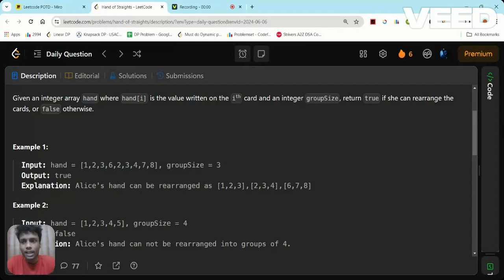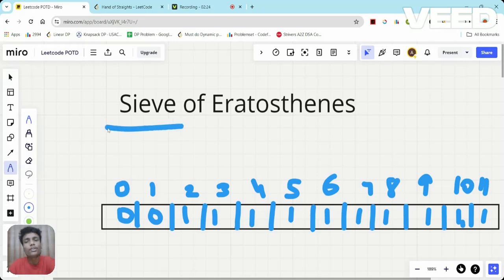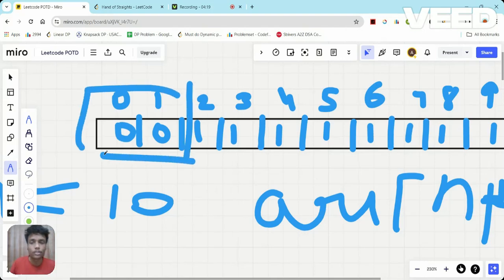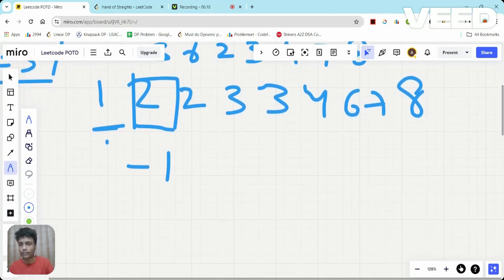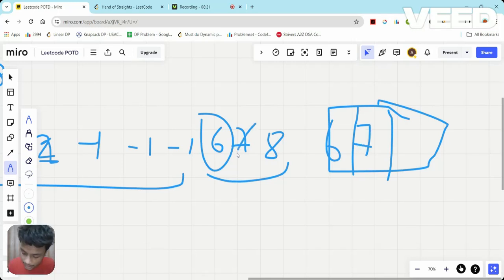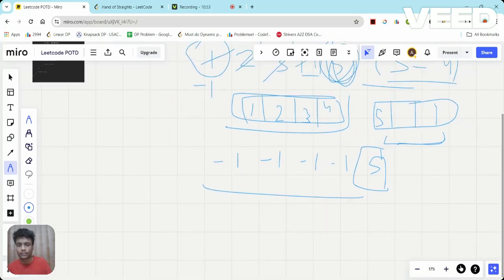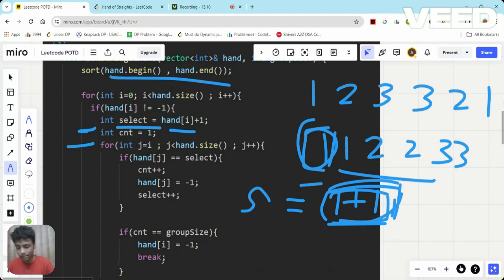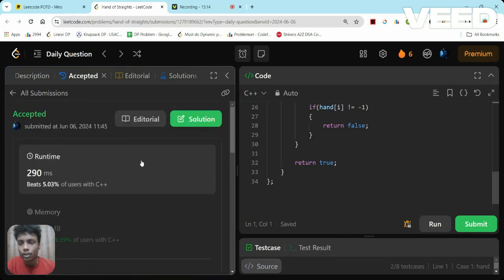846. Hand of Straights | Leetcode Problem of the Day Solution | Ajit Kushwaha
So hi in this video i have discussed a important problem of leetcode problem of the day solution

Do watch it out :)

846. Hand of Straights Solution